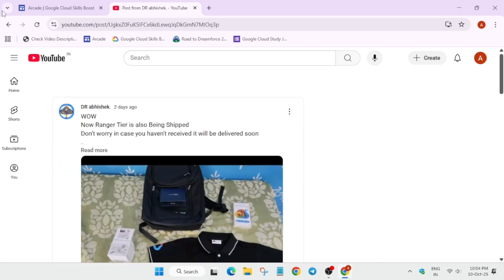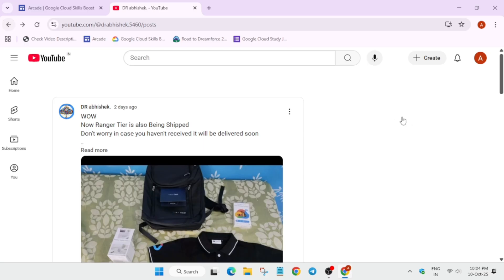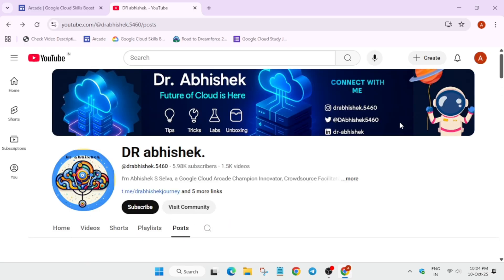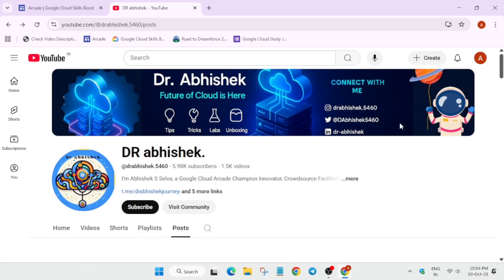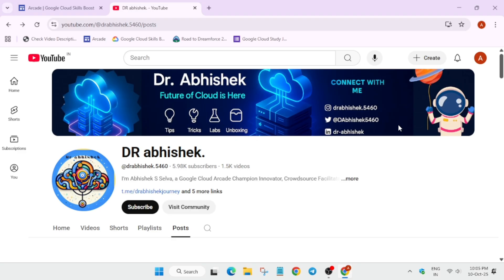DON'T MISS YOUR SWAG! Google Cloud Arcade Update You NEED | Google Cloud Arcade Cohort 1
🔍 Common Queries
qwiklabs
arcade facilitator